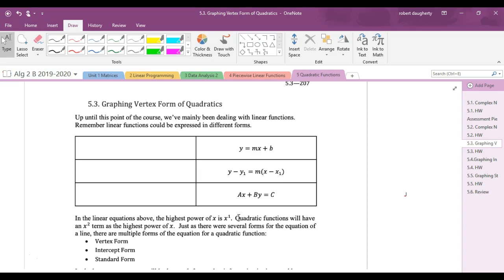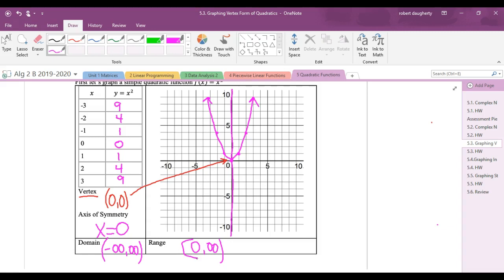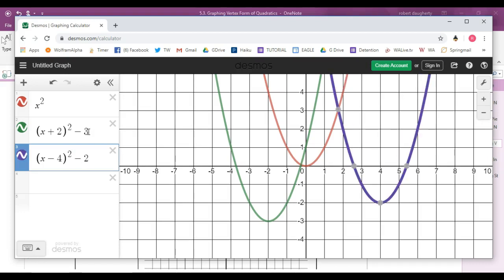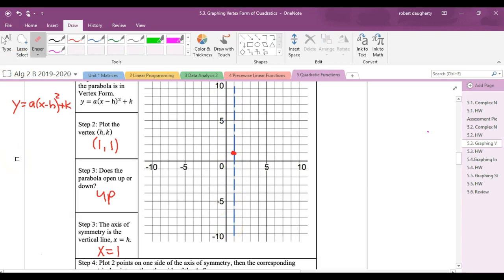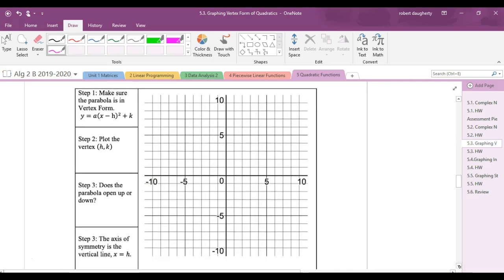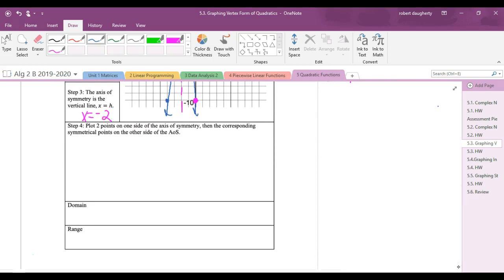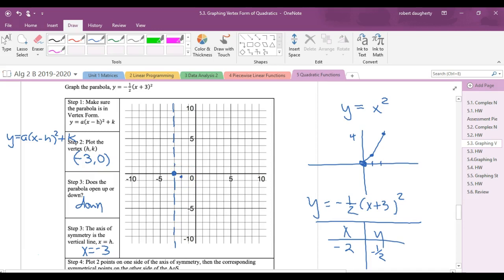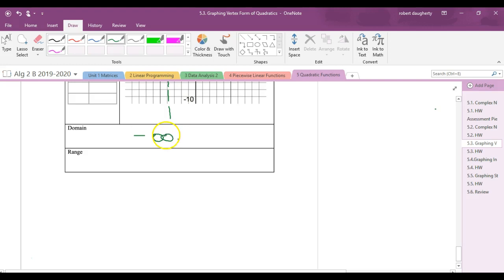5.3 Alg2 Graphing Vertex Form of a Parabola